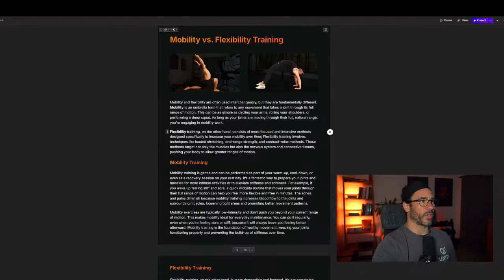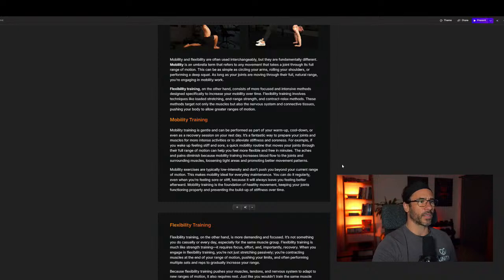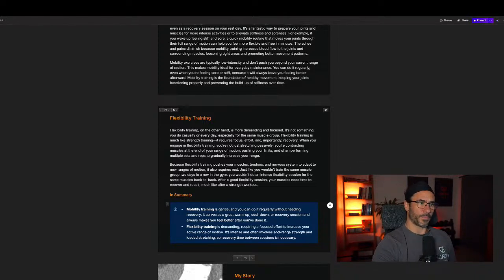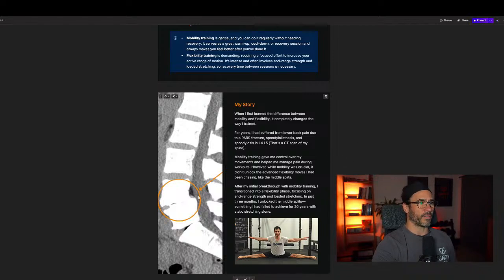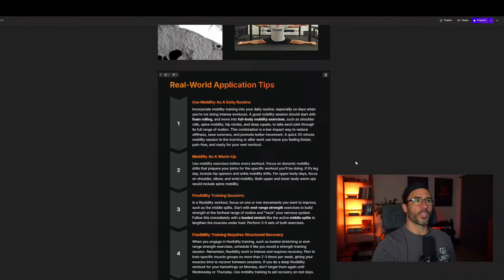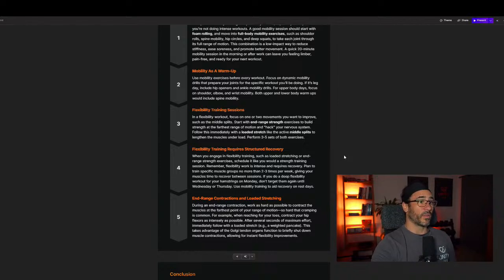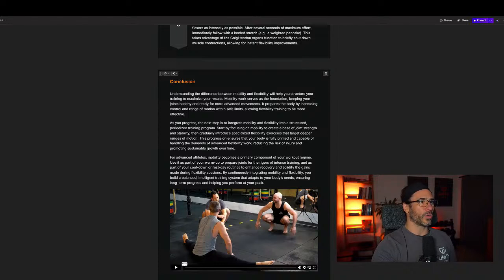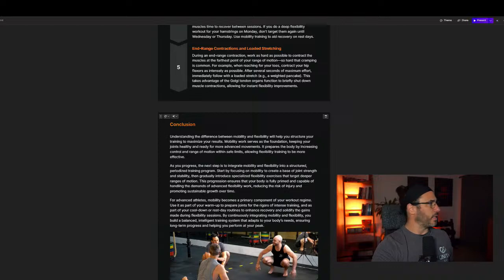The Difference Between Mobility & Flexibility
Think stretching makes you flexible? Not as you age! Learn how to unlock flexibility with end range strength, hack your nervous system, and achieve rapid results. Flexibility training for adults!

Join me for 1 on 1 online coaching, only $1.75/day
Rad will write you a tailored rehab program for your knee (or any other) injury, and provide unlimited 1 on 1 coaching

We've partnered with our favourite brands to get exclusive deals on the supplements and equipment we use. We only promote products that we truly believe in and that we use ourselves.